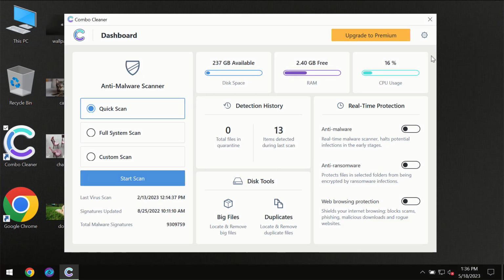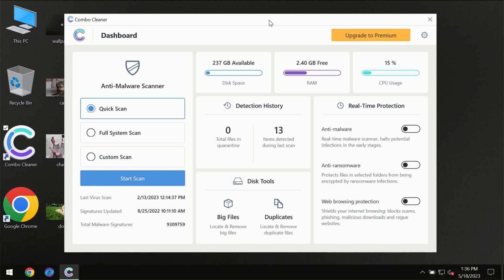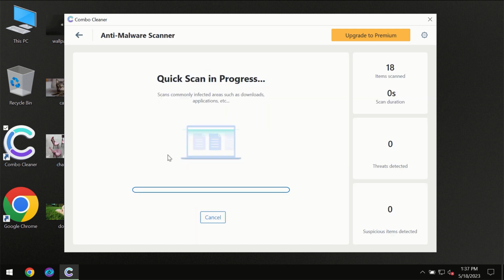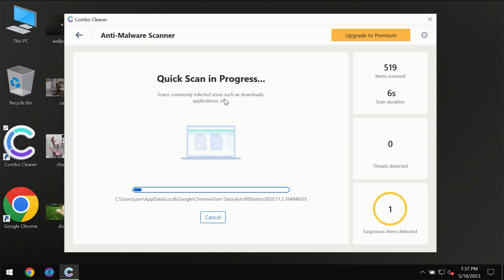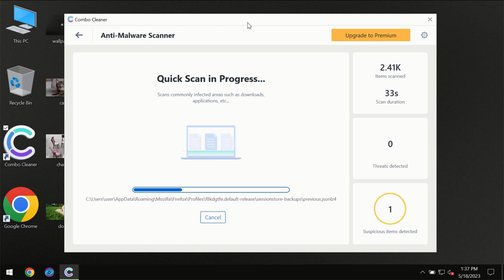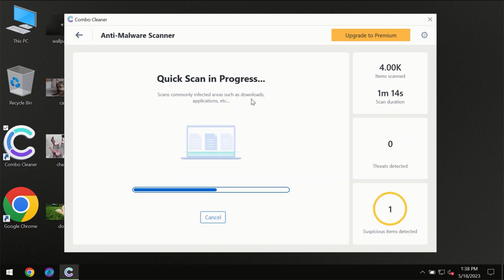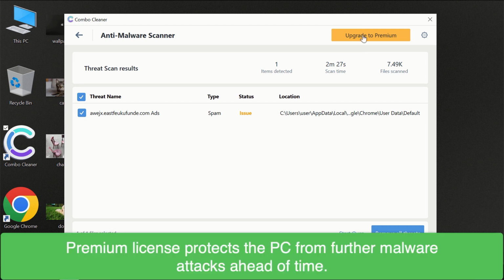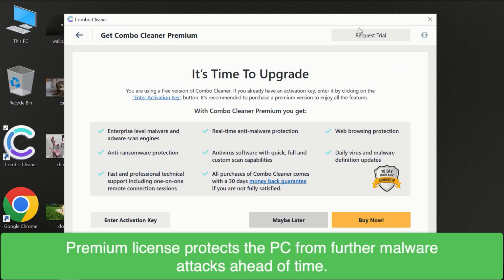Gasend.xyz online scam removal.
Gasend.xyz stands for a new malicious site that displays scary alerts trying to make you scared about the condition of your computer in order to make you eventually download and install certain potentially unwanted applications. Don't trust these fake alerts and don't ever interact with them. Get rid of these pop-ups with Combo Cleaner Antivirus via the official or, optionally, follow the manual suggestions given in the video.